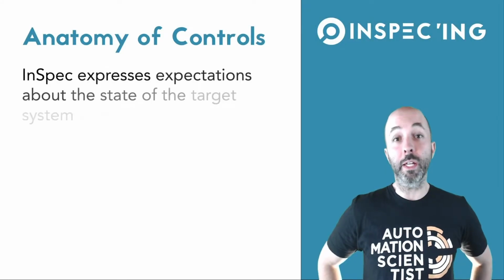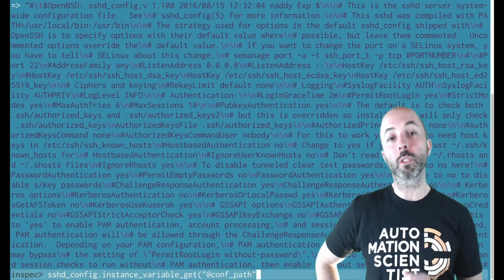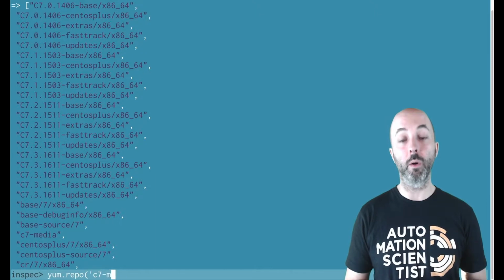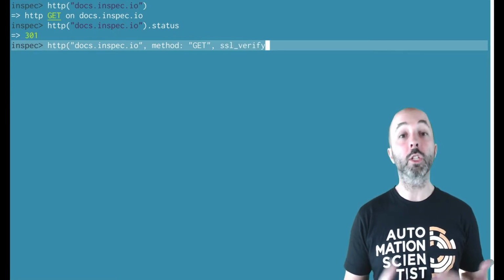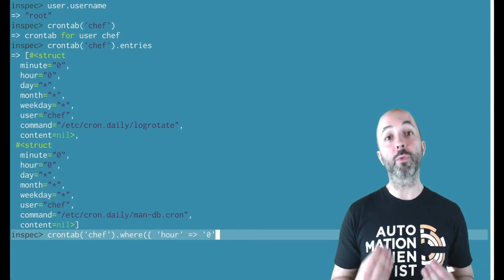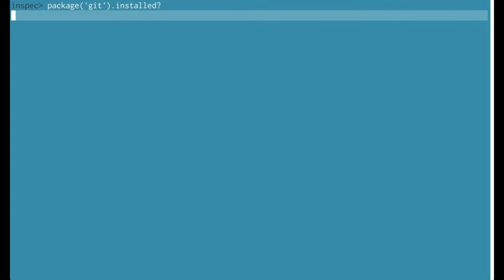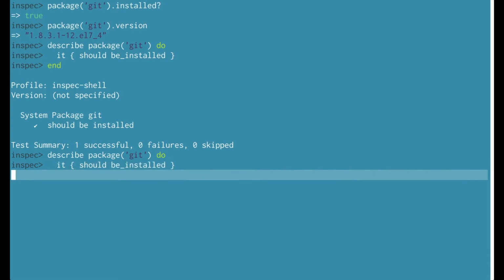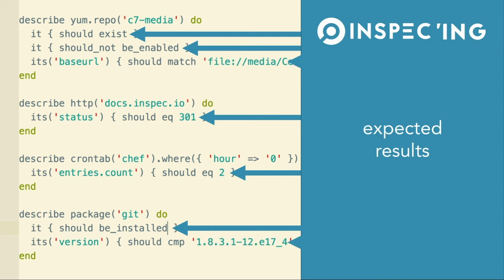Getting Started with InSpec Part 4 - Anatomy of Controls (Demo)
InSpec resources have properties, default values, optional parameters, and filtering. Controls express expectations about the target through the resources, their properties, in individual tests that are composed of conditions, matchers, and expected results.